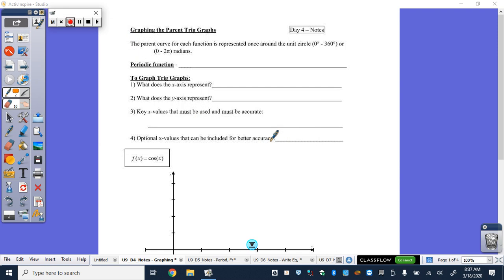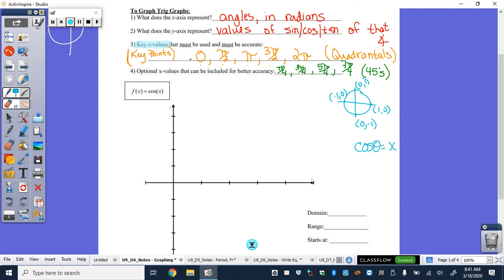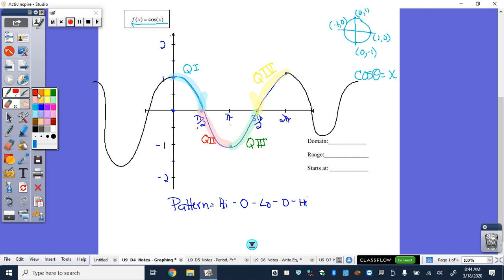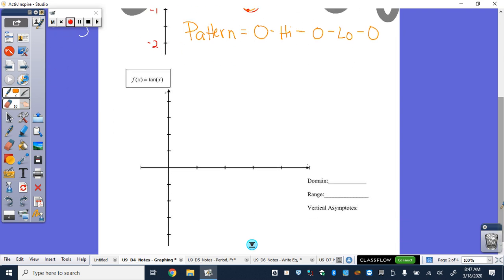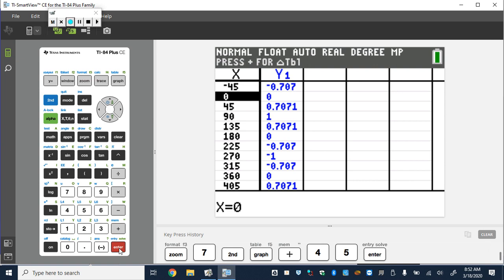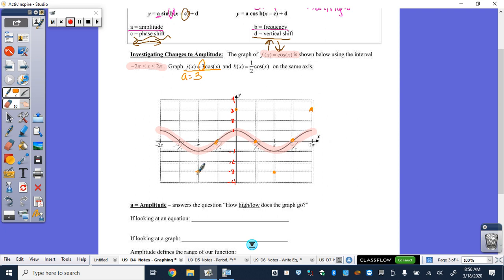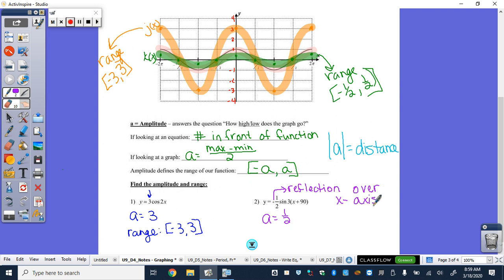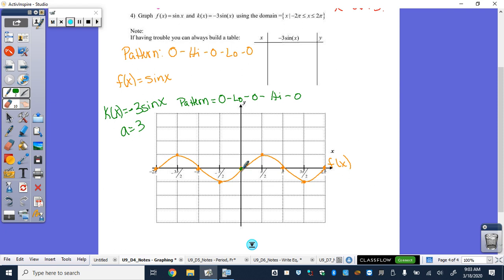Unit #9: Trigonometry | Day 4 Lesson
Intro to trig graphs, changing the amplitude